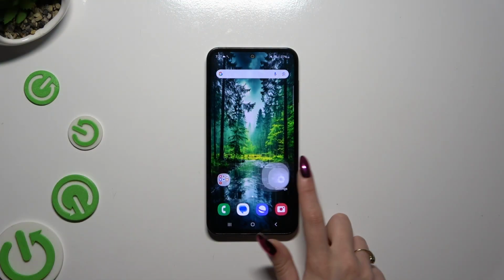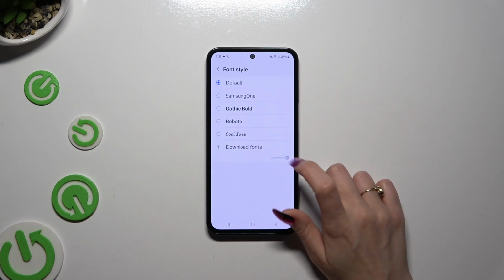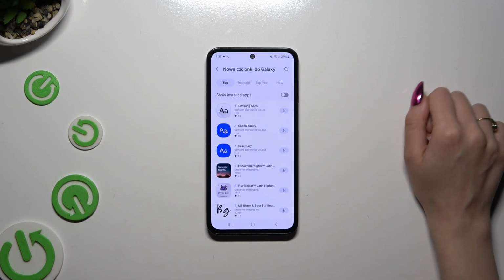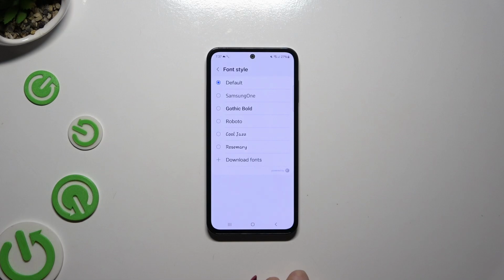How to Apply Rosemary as Default System Font in SAMSUNG Galaxy M35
Learn how to set Rosemary as the default system font on your Samsung Galaxy M35 phone with our step-by-step tutorial. Customize your device's appearance and enhance readability by following our easy guide. Watch now to personalize your Samsung Galaxy M35 with the elegant Rosemary font!

How to switch the default font to Rosemary on SAMSUNG Galaxy M35? How to set Rosemary as the default interface font on SAMSUNG Galaxy M35? How to install the Rosemary text font on SAMSUNG Galaxy M35?